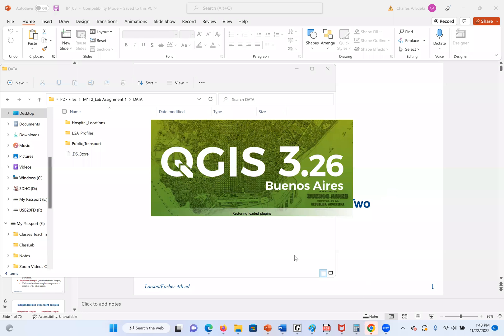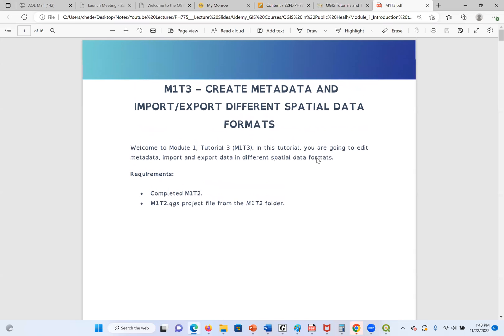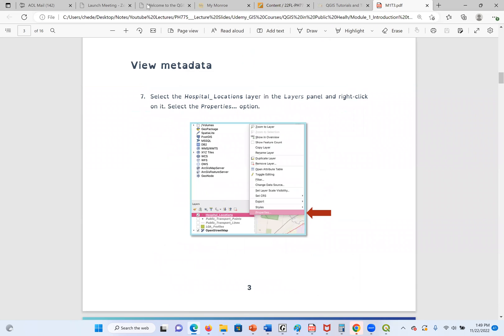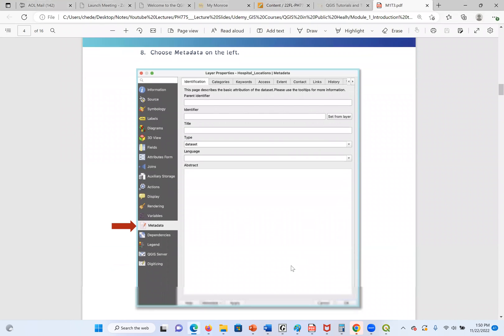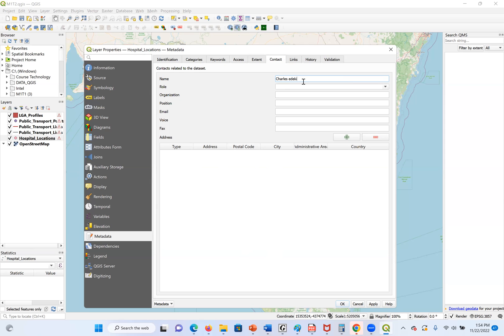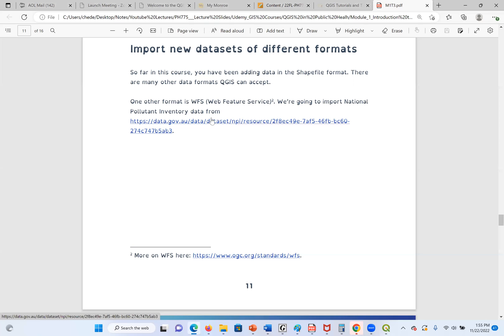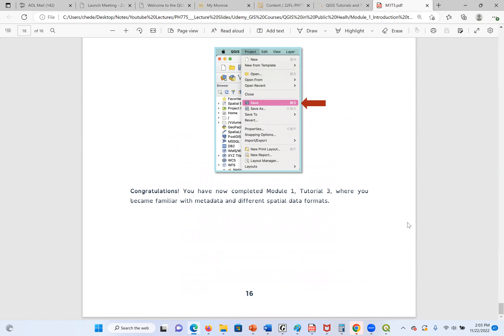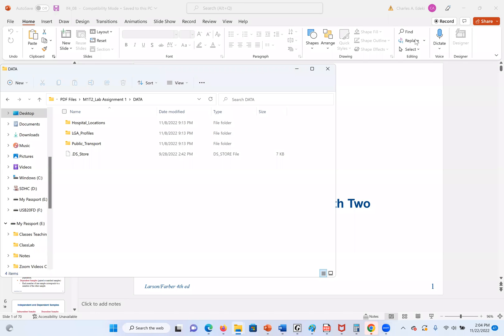Public Health GIS: Create Metadata and Import/Export Different Spatial Data format using QGIS -Lab 3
Public Health Geographic Information Systems: Create Metadata and Import/Export Different Spatial Data format using QGIS